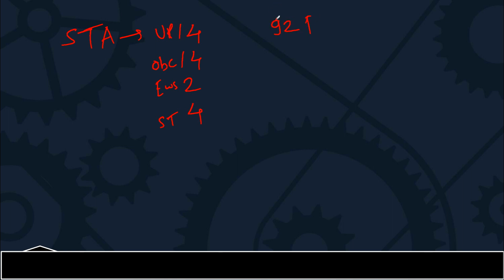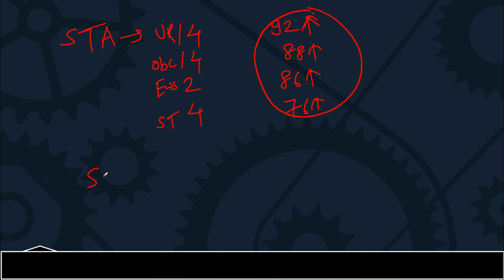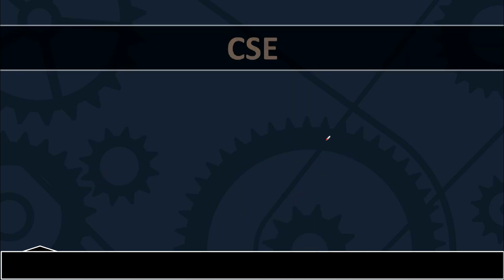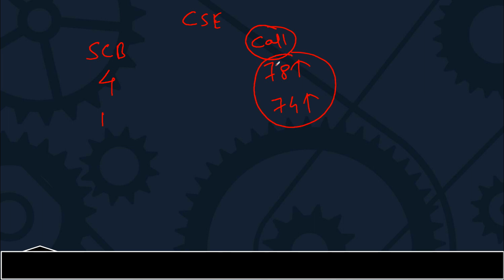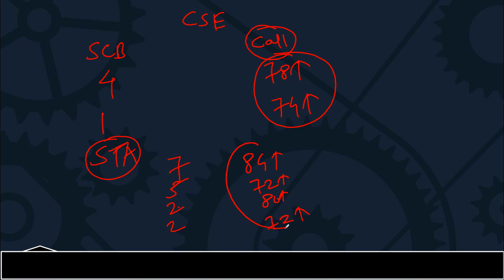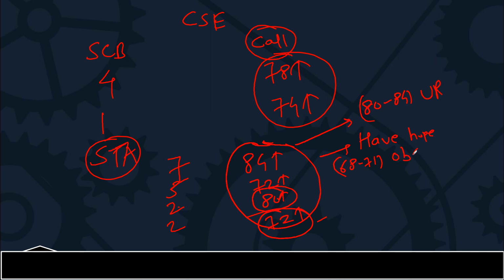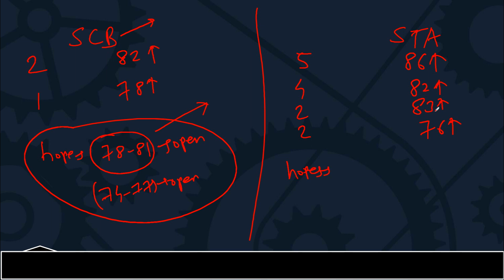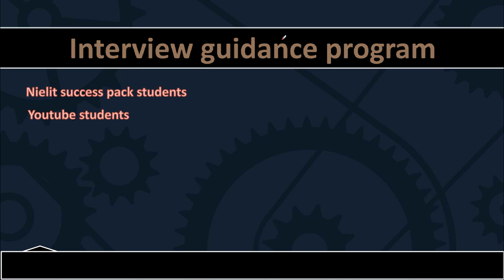NIELIT STQC REVISED EXPECTED CUTOFF FOR ECE/CSE/IT BRANCH (2022) | SCIENTIST B & STA POST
NIELIT STQC REVISED EXPECTED CUTOFF FOR ECE/CSE/IT BRANCH (2022)
In this video, we will discuss the expected cutoff for ECE/CSE/IT branch. The cutoffs are based on the performance of students in their respective branches. If you want to know about your chances of getting into a particular branch, then it is important that you watch this video and learn how to calculate your chances.
TIMESTAMP -
0:00 - intro
0:20 - ECE EXPECTED CUTOFF (SCB & STA)
2:16 - CSE EXPECTED CUTOFF (SCB & STA)
4:30 - IT EXPECTED CUTOFF (SCB & STA)
7:17 - About INTERVIEW GUIDANCE PROGRAM
(Most secured/focused)
                                      - Important Updates
                                      - Current affairs
- much more.